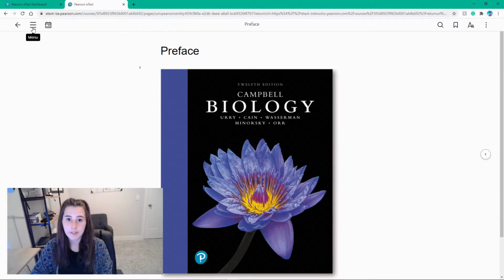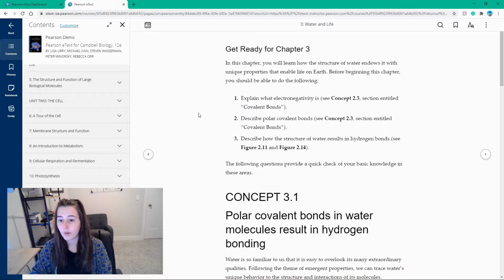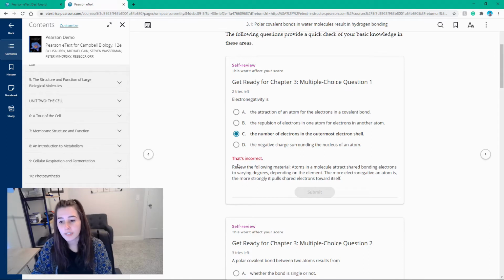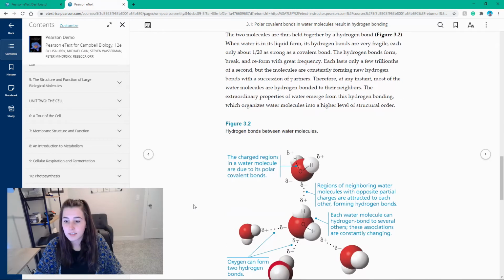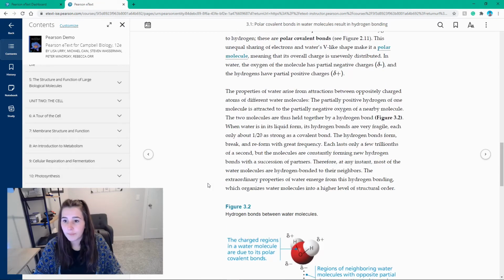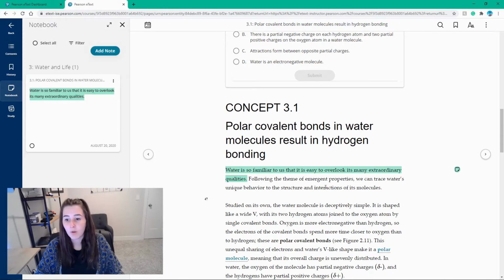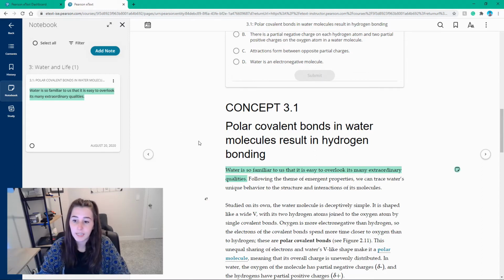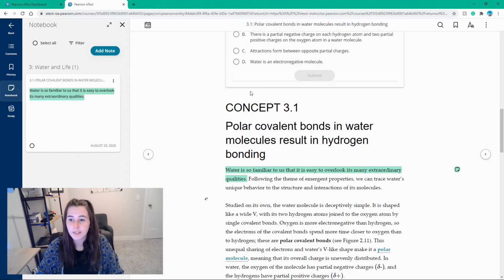Pearson eText Demo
This is a demo for the Pearson eText